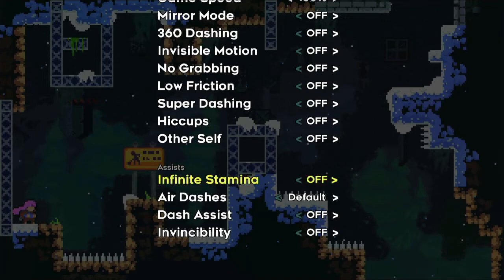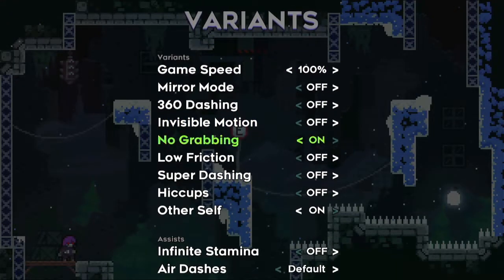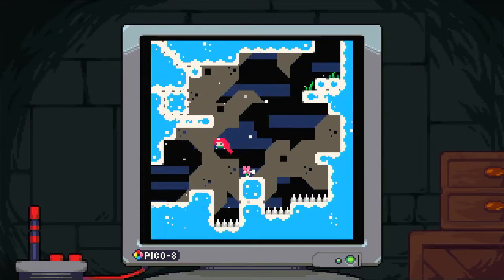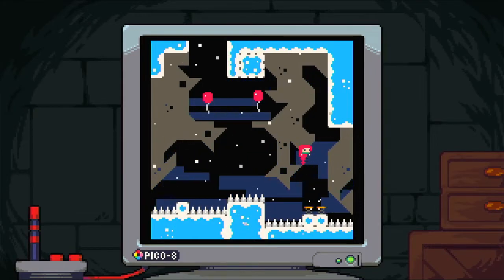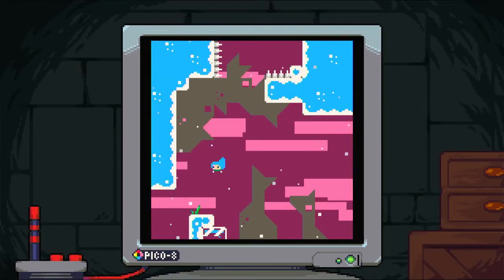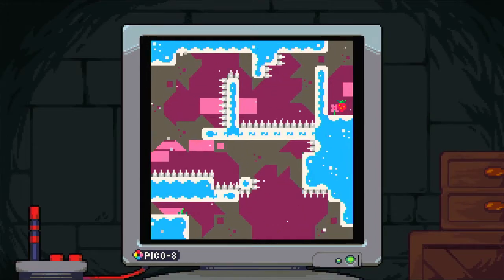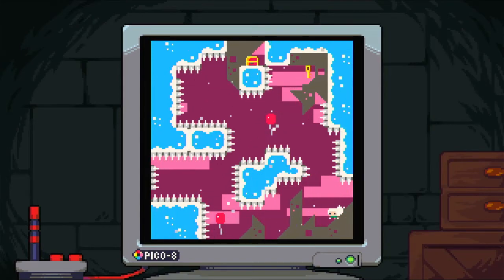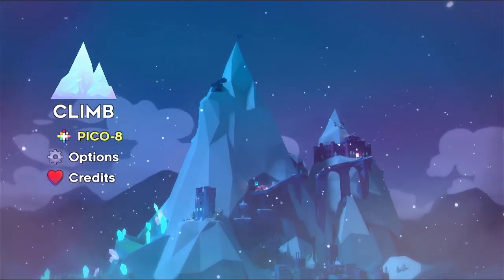Episode 33 Arcade | Celeste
Having a look at some extras.
This is cool.